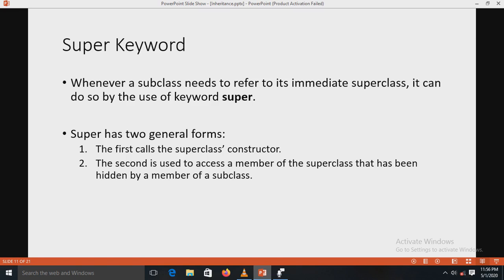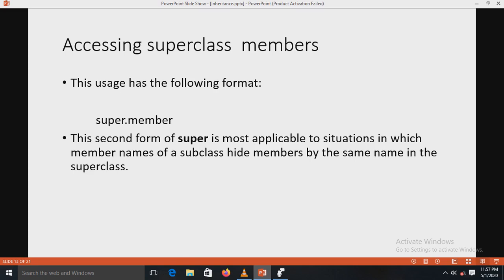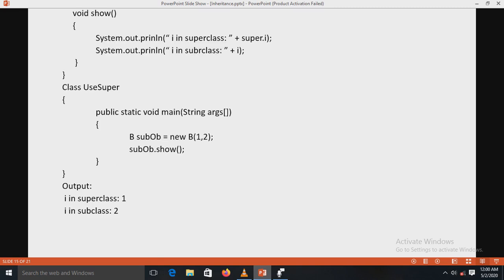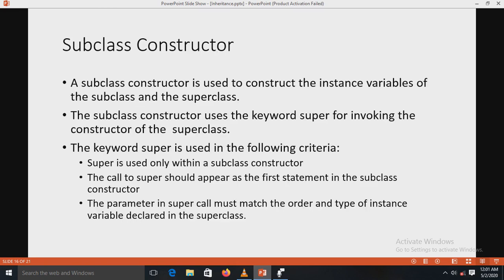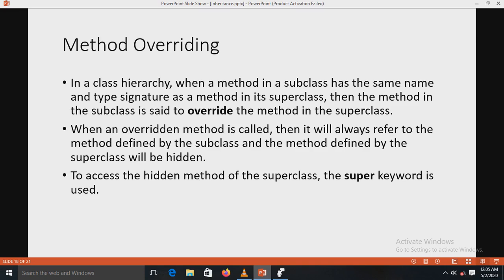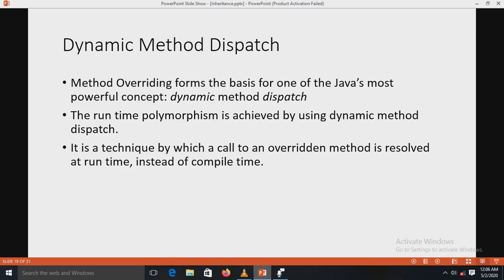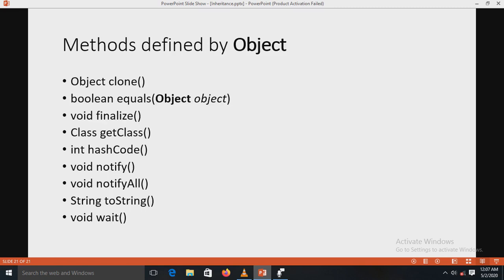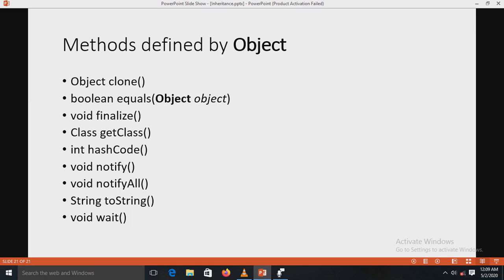Inheritance Super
Subject- Java
Class- SYCSE
Contents- Super,Dynamic method dispatch,method overriding

Faculty Name- Mrs. G .K. Kamat